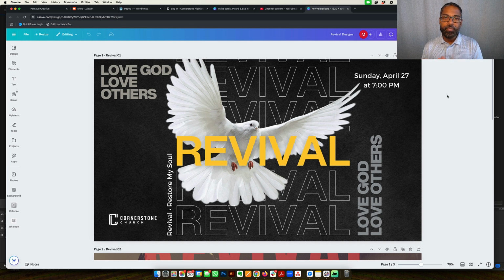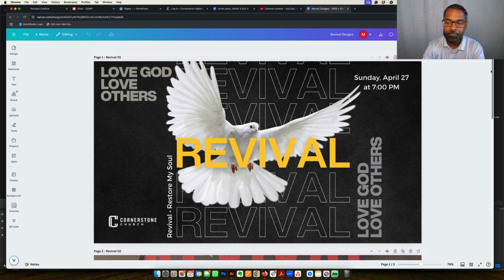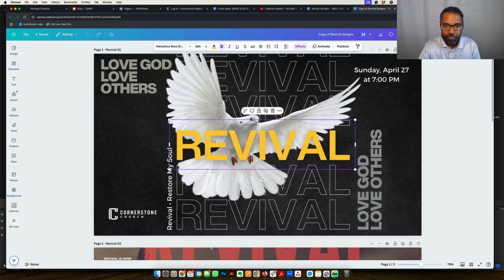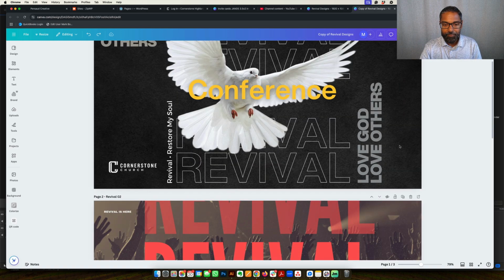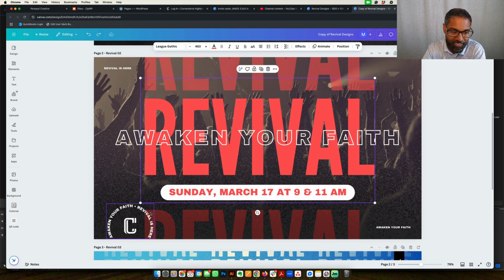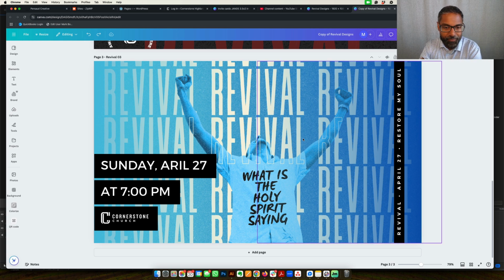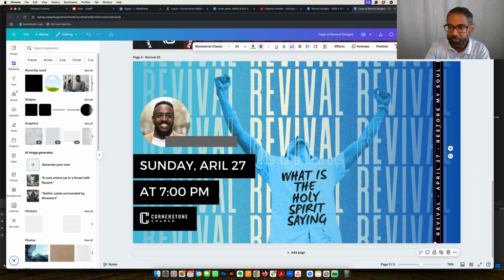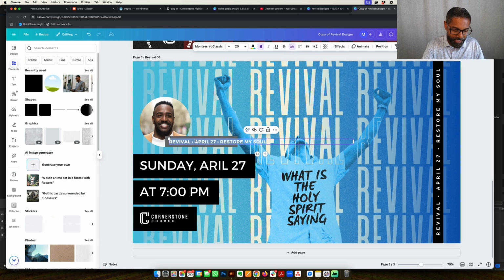Promote Your Church Event with These Bold Canva Designs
Looking to promote a powerful church event centered around spiritual growth? Our "Revival" Canva design series is here to help! These professionally crafted designs are bold, attention-grabbing, and easy to customize with your church’s details.

Whether you're hosting a revival service, a prayer night, or a special worship event, these templates will make your promotions stand out—both online and in print. With just a few clicks in Canva, you can add your event name, date, and details to create stunning visuals that inspire your congregation and reach new people.

Watch this video to see the "Revival" design concepts in action and learn how you can use them to maximize the impact of your next church event! 🎉🔥

🔗 Get the Canva designs here: htts://churchbrandguide.com